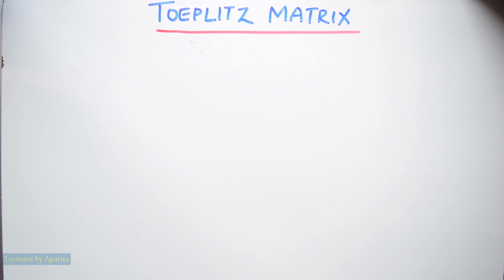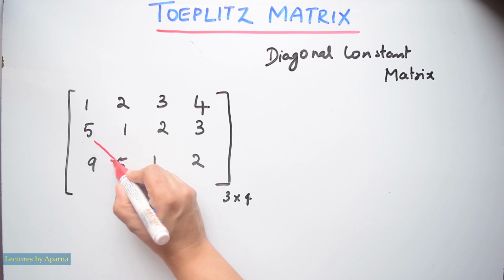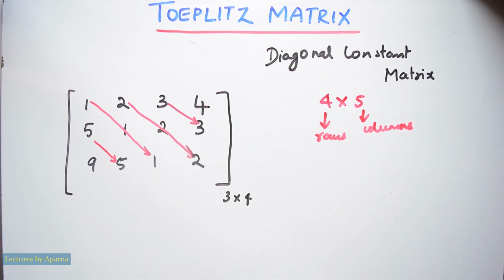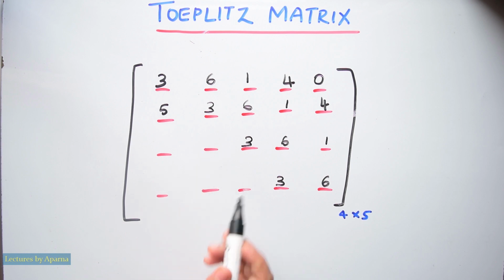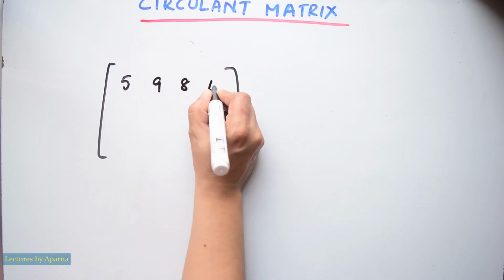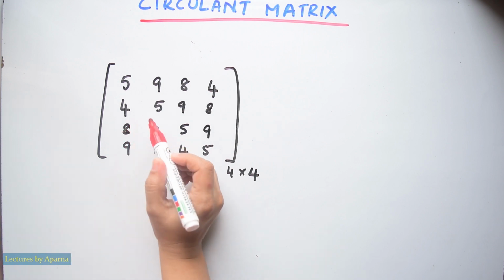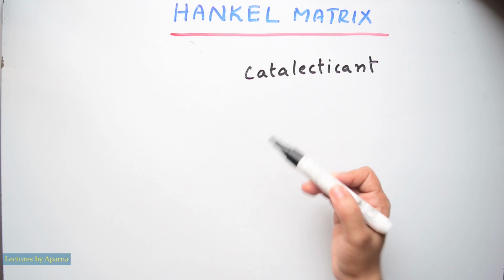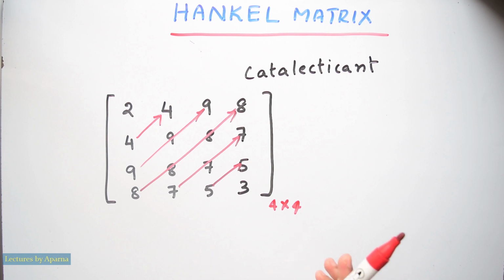SPECIAL TYPES OF MATRICES PART 2 | Toeplitz Circulant Hankel | Simple explanation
In this video three types of matrices are explained. Learn about Toeplitz, Circulant and Hankel matrix in a single video.